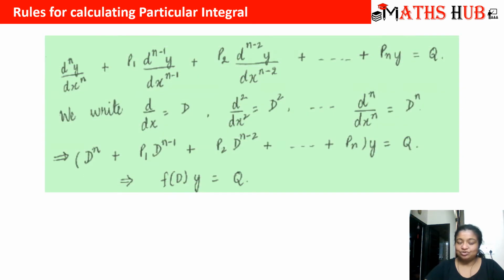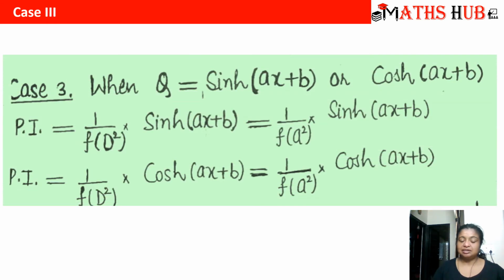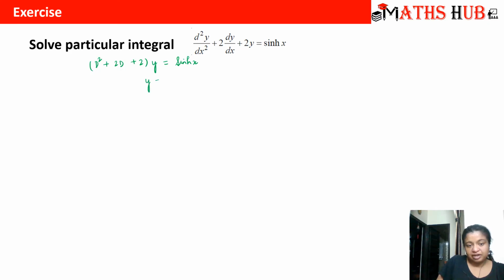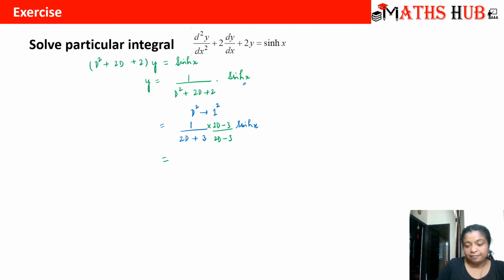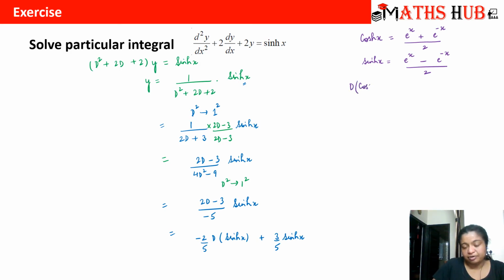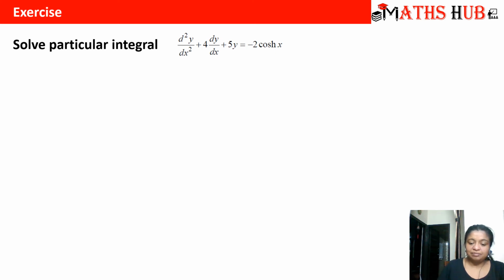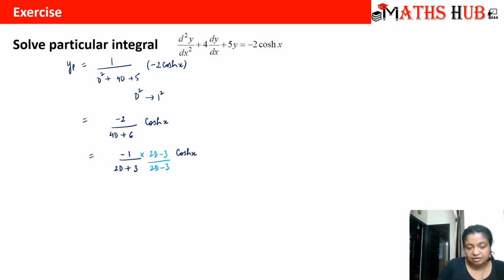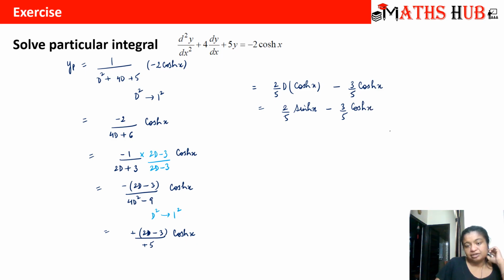Particular Solutions of second order Differential equations (Case3) (ODE Part-20)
This video will tell you about the Solutions of second and higher order Linear Differential equations with constant coefficients (Particular solution-Case3). Examples have been discussed in the video.